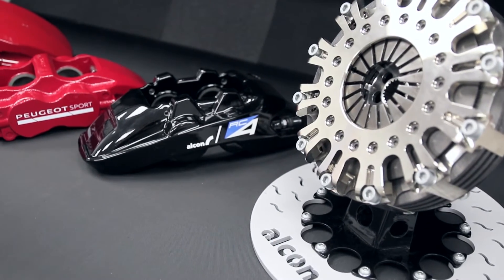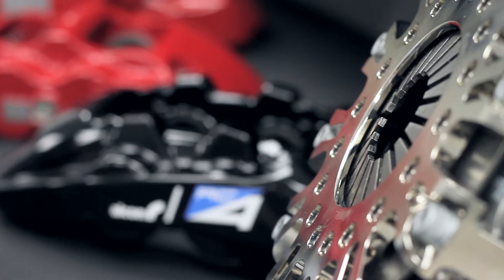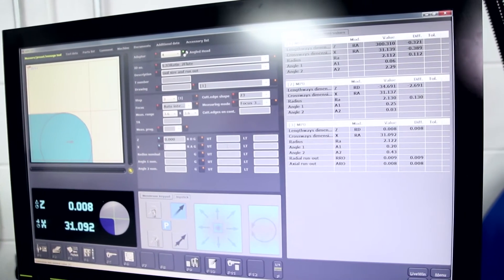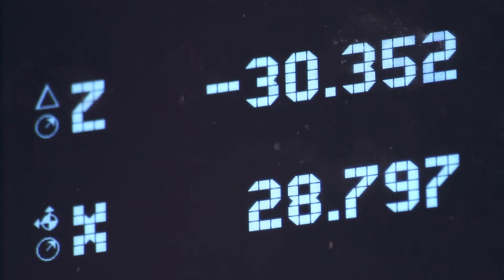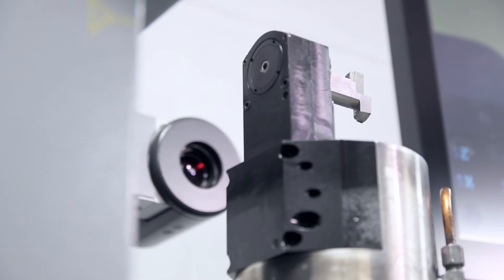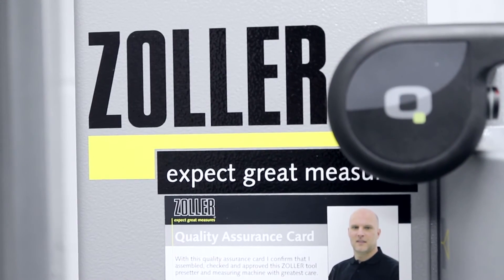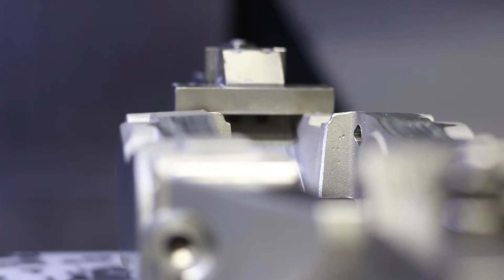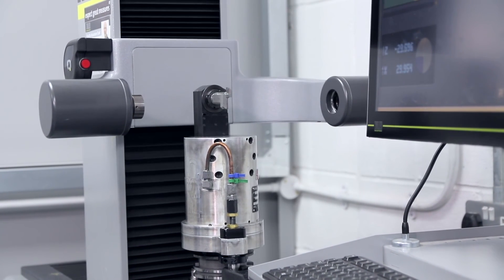Bespoke Presetting Equipment Maximises Machining Precision at ALCON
One of the world’s leading prestigious braking component manufacturers has employed state-of-the-art presetting and measurement technology to deliver the ultimate in part precision for their elite tier 1 customers.